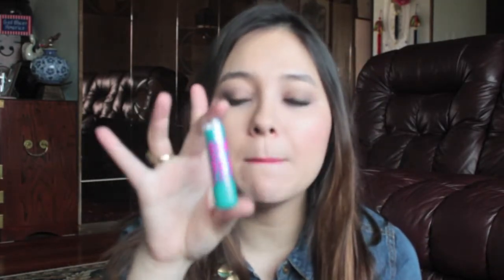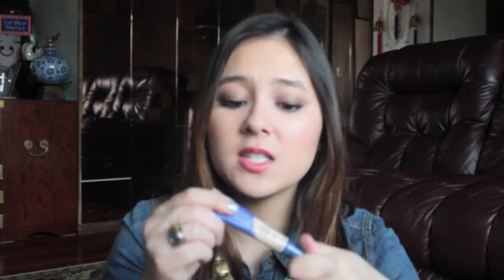What's In My Bag?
Rebecca Minkoff Mini Mac Bag in Freesia
Gucci wallet
Rimmel London eyeliner in Nude and Black
Benefit They're Real Mascara
Acuvue 1 Day Moist Contacts
Refresh Eye Drops
Loreal Color Riche in Blushing Sequence
Maybelline Color Whisper in Pink Possibilities
Maybelline Vivid in Hot Plum
Maybelline Baby Lips in Grape Vine
Rimmel London Match Perfection Concealer
Jurlique Rose Hand Lotion
Vaseline Lip Therapy
Flower Beauty Creme Blush in Pure Petuna
L'occitane lipstick in Pivone Delicate 02